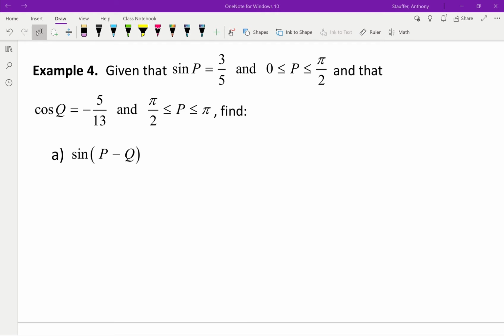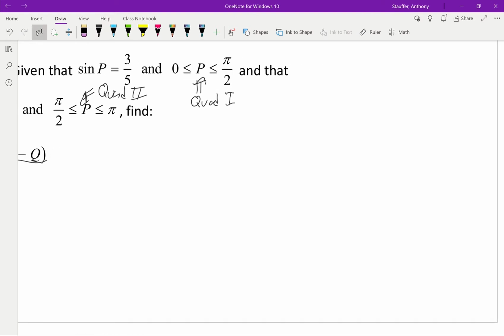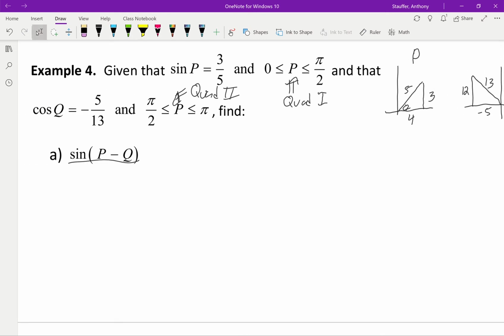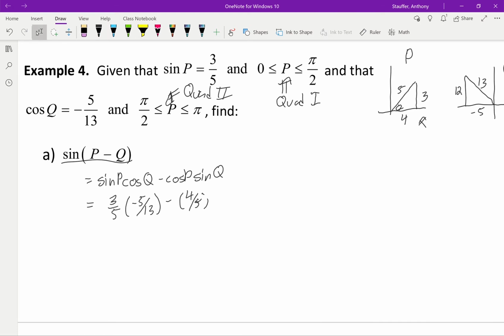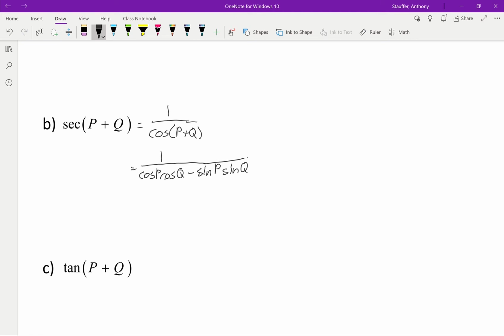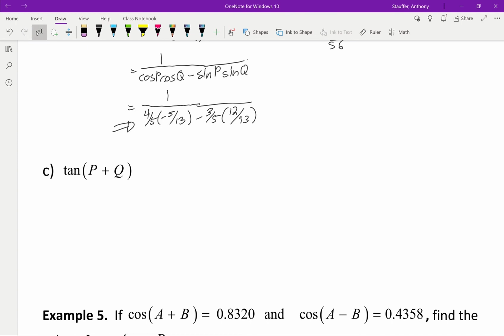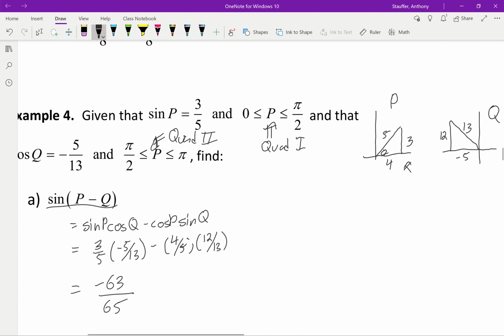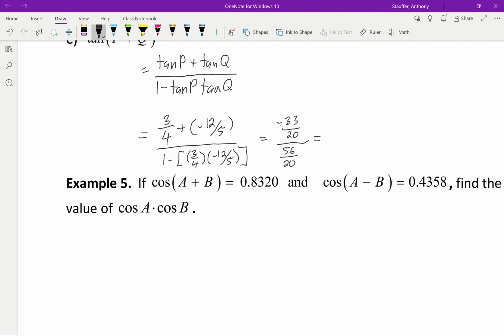6 2 3 SD Examples cont